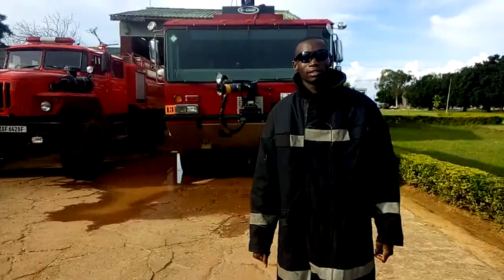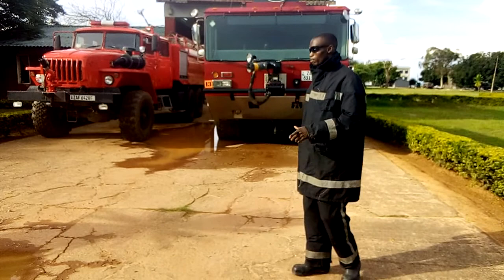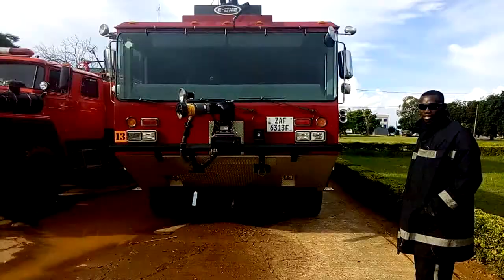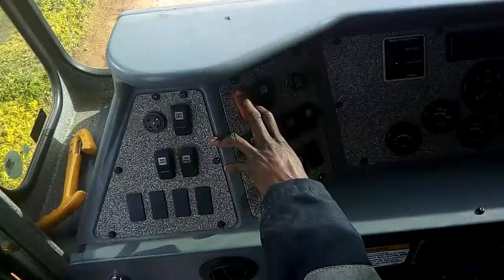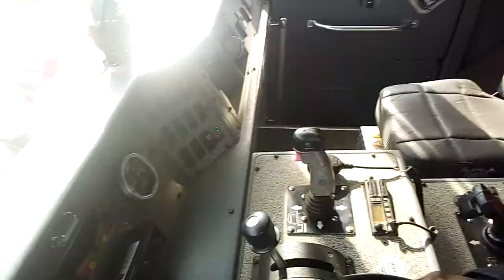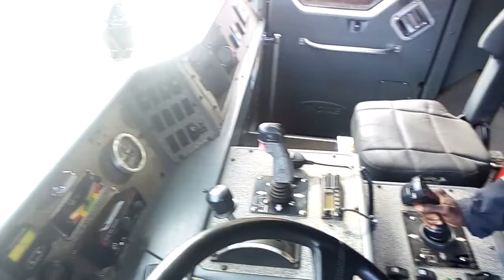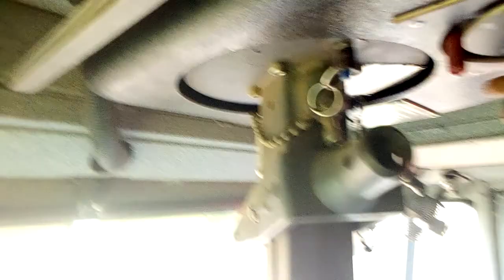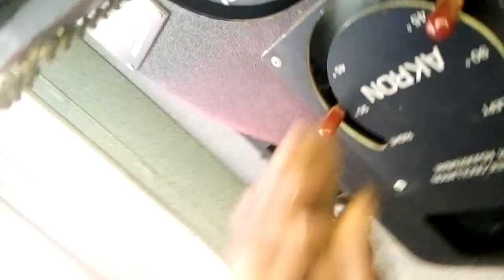Explaining about P.T.O Power takeoff on fire Engine 🔥🔥🔥